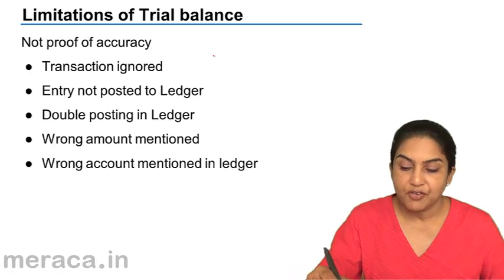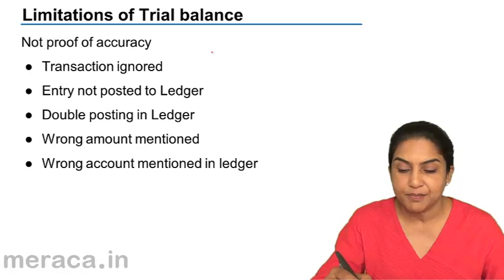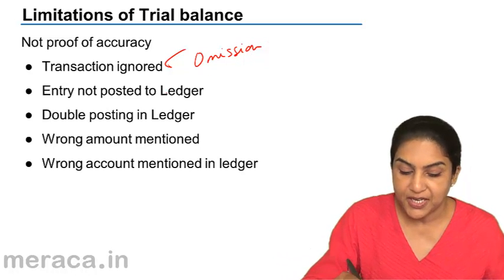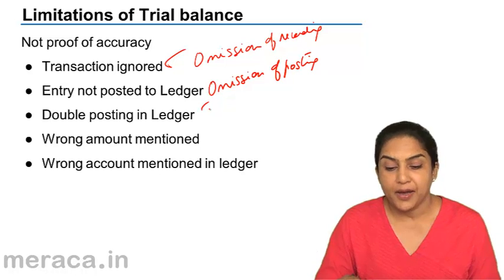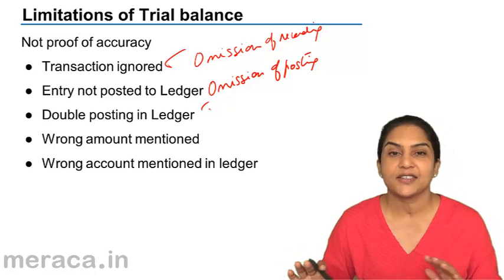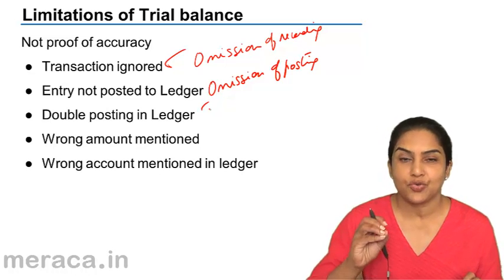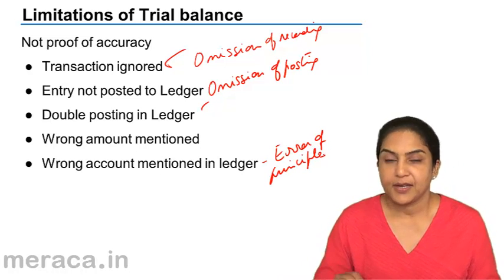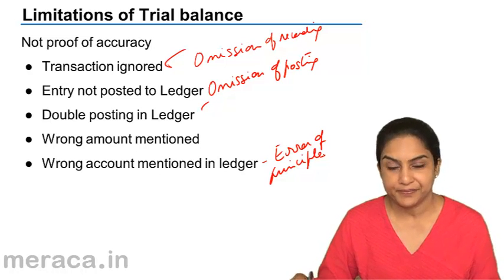What are limitations of Trial Balance | Journal | CA CPT | CS & CMA Foundation | Class 11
What are limitations of Trial Balance, Learn the Basics of Accounting Process. We have covered Introduction to Double Entry System, Journal, Ledger, Trial Balance, Subsidiary Books, Cash Book and Petty Cash Book.